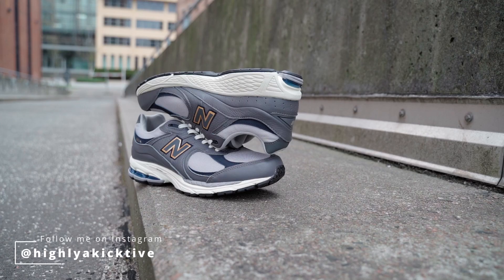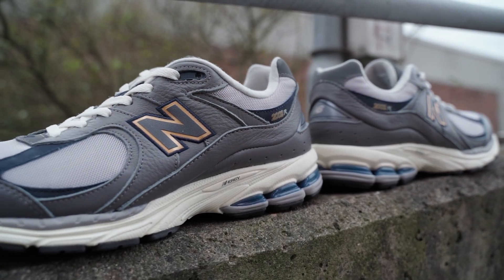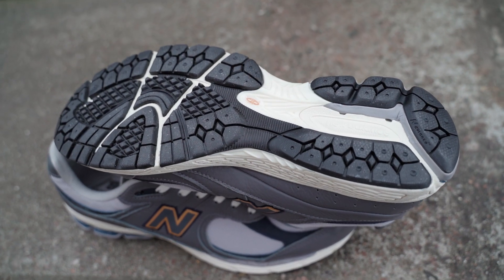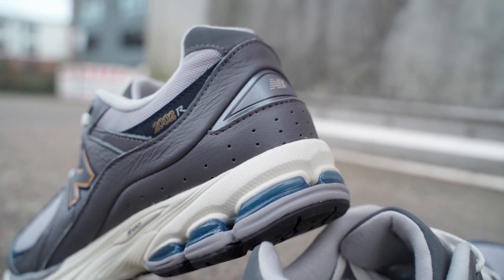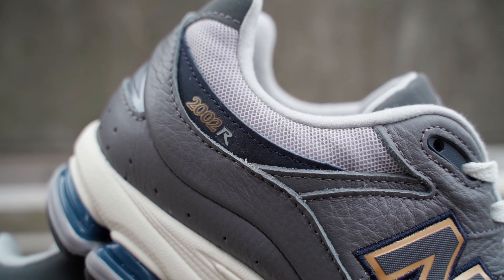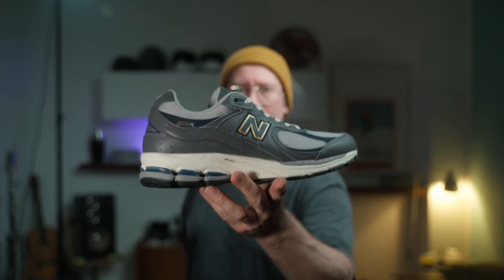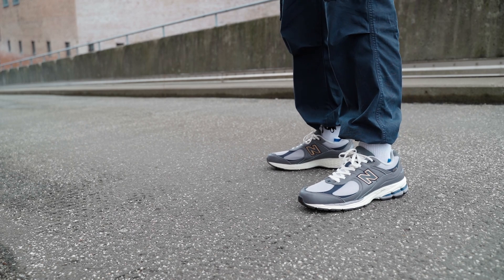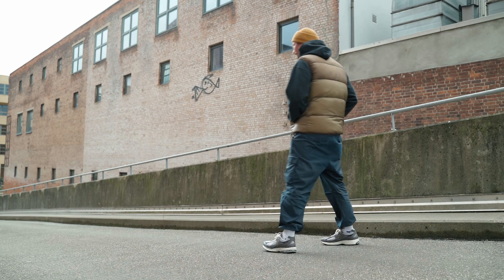A Grail on Sale: My New Balance M2002RHP "Castlerock" Review & On Feet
Today I'm taking a detailed look at the New Balance M2002RHP "Castlerock", a colorway that reminds me a lot of the M1600LE and M1700NJ, two models that are very popular in Asia - and which made the 2002RHP sell very well in Asia - but over here in Europe nobody cared about them and it basically ended up on sale.
Nevertheless it's a very typical New Balance colorway and with it's classic colors definitely worth not being ignored. Click into the video if you want to find out the details on materials, fit, sizing and quality. Enjoy!